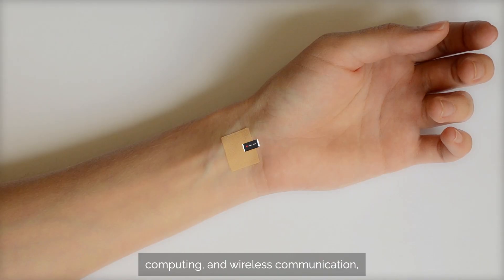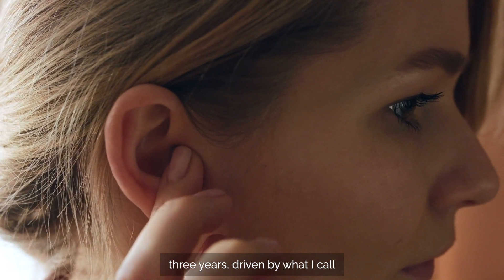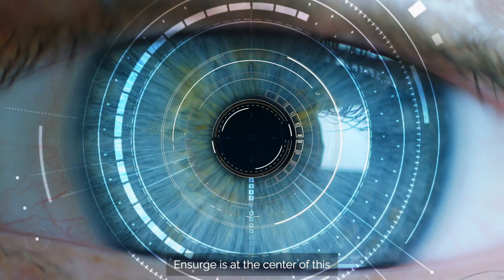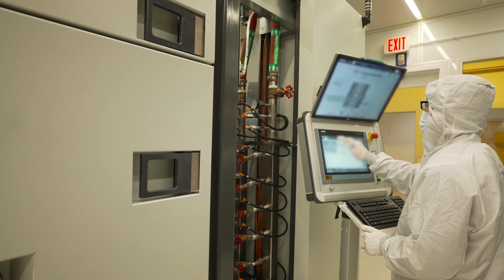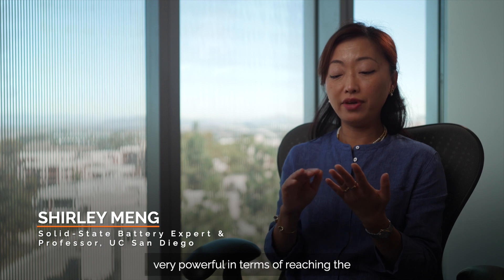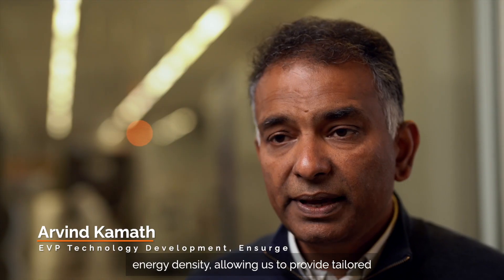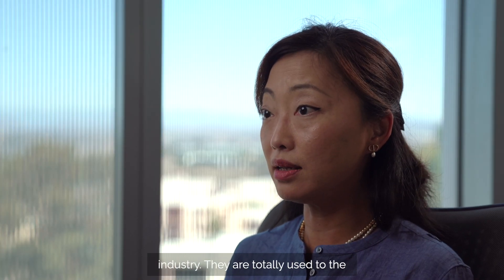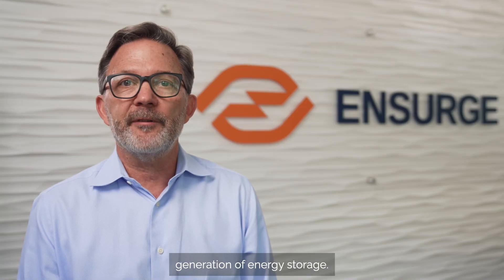Ensurge: Leading solid-state microbattery innovation [English subtitles]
Professor Shirley Meng (UC San Diego) and Ensurge's executive team share how innovative solid-state batteries are poised to enable new applications in hearables, wearables, and connected sensors while improving battery life, longevity, and safety.